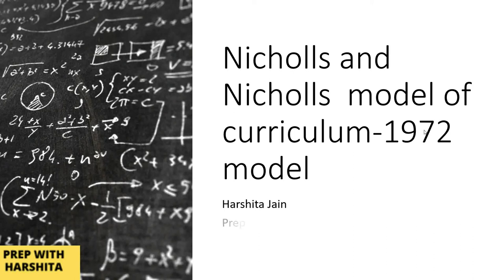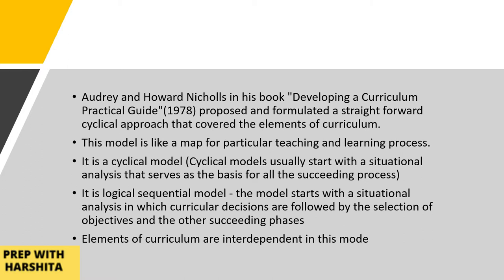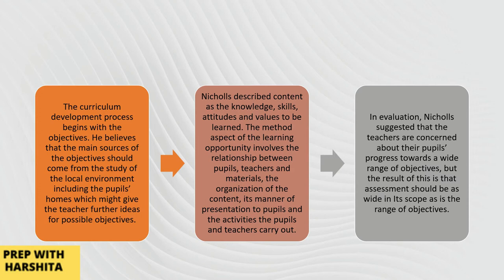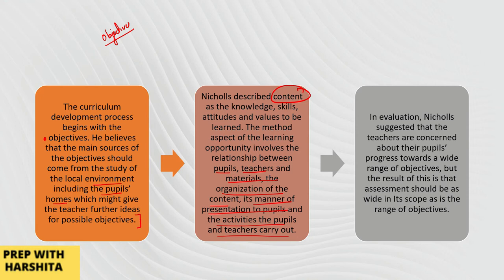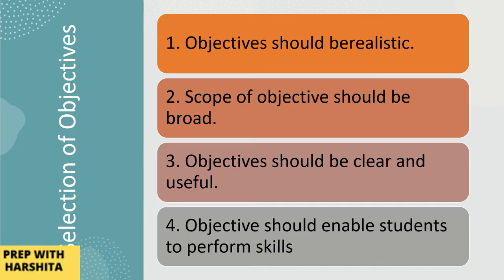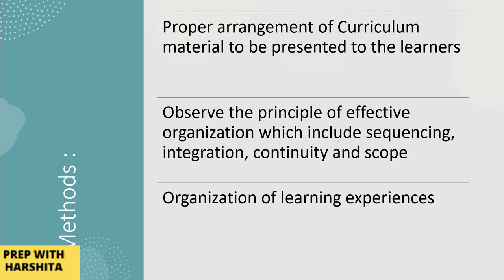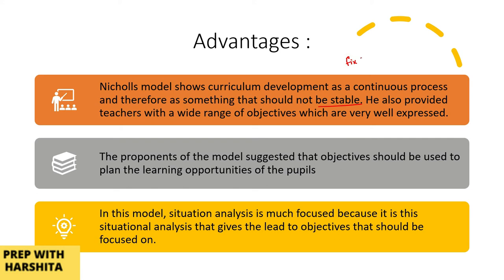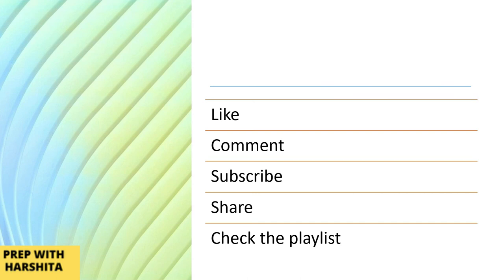Nicholls and Nicholls Model | 1972 model | M.ED | B.ED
(for notes, Free and Paid PDF and Videos )

Psychology